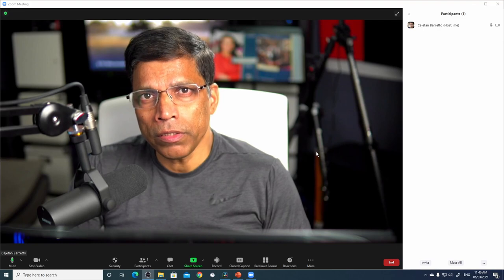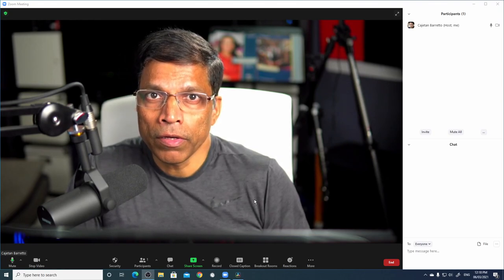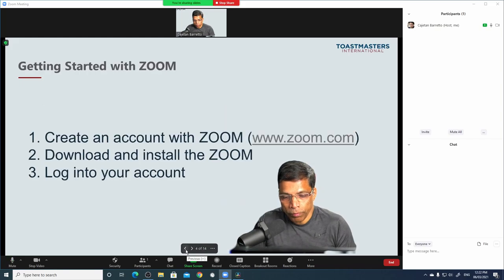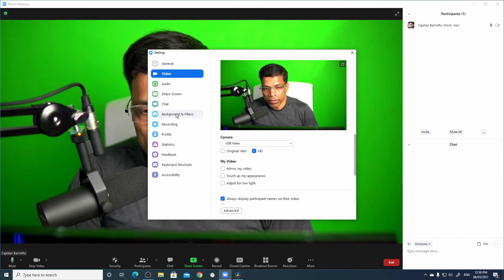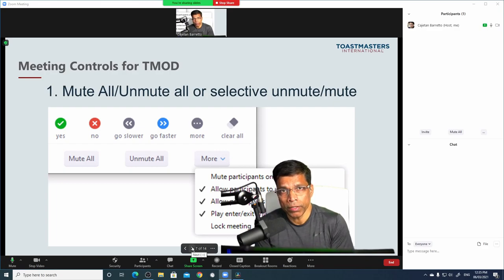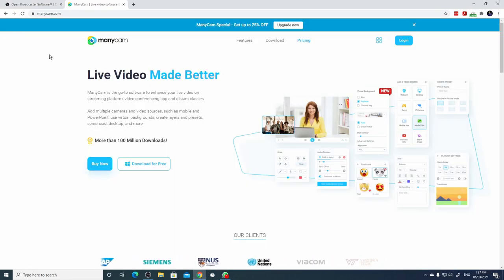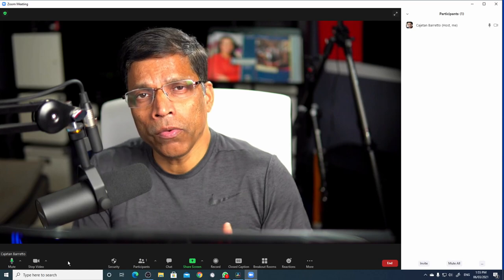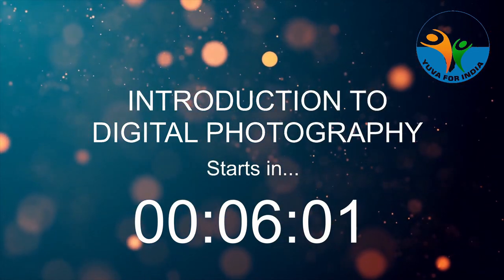It's time to stop SCREEN SHARING in ZOOM. Do this Instead!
If you are doing online training in ZOOM or Microsoft Team, screen sharing deprives you of the opportunity to engage with the audience. Use the power of OBS Virtual camera instead to create scenes that can be projected to ZOOM to create an immersive training with the participants.

An user-friendly option to OBS is the ManyCam software (paid)

Links to my other videos on OBS